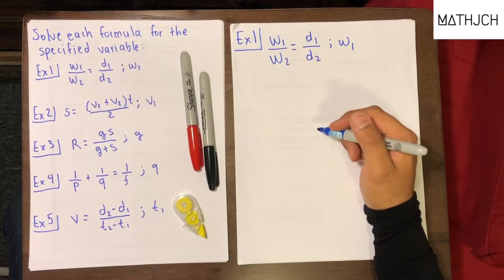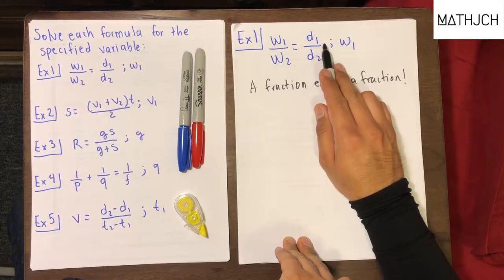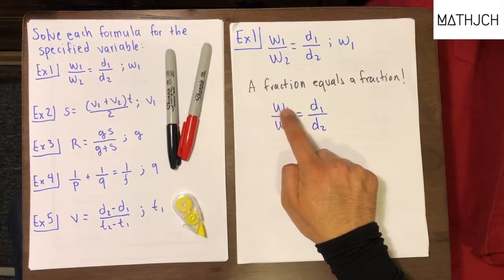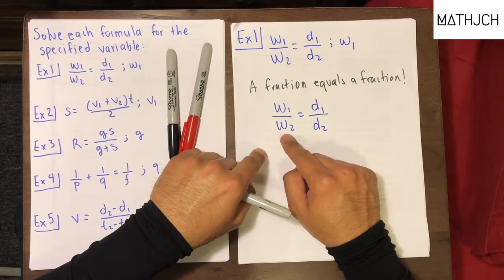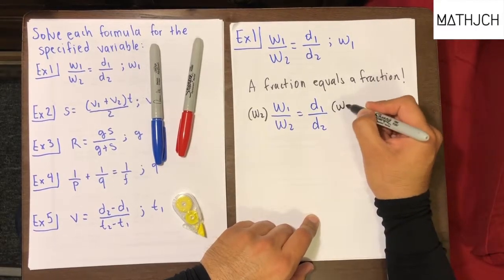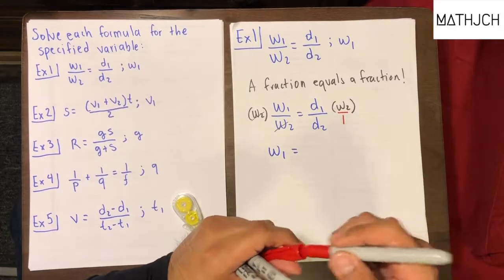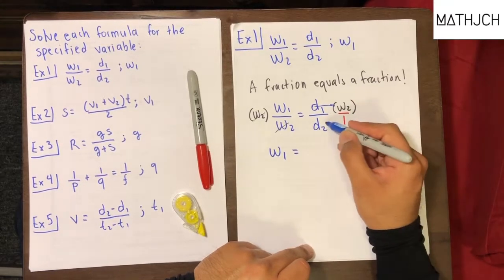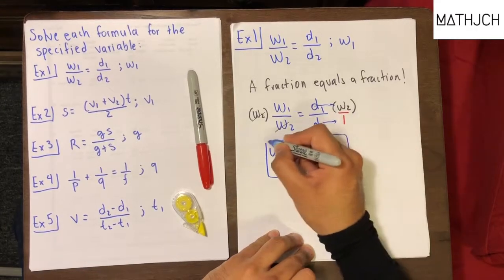How to solve Equations for a Specified Variable Example 1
Solving Equations for a Specified Variable Ex.1

Note: I use donated scratch paper which I recycle afterwards.